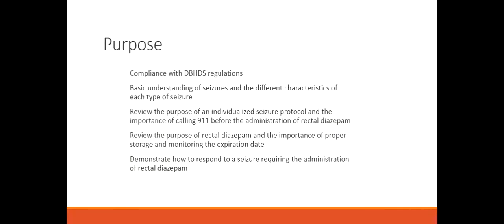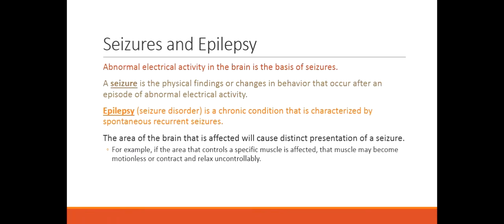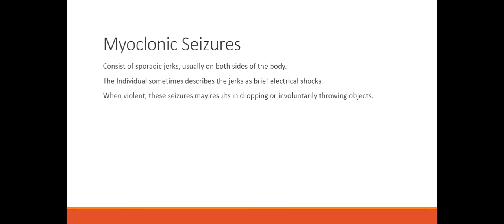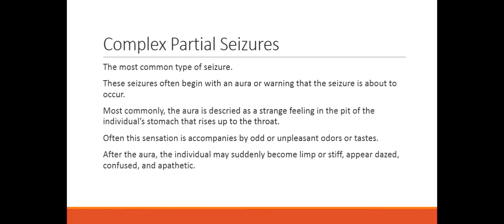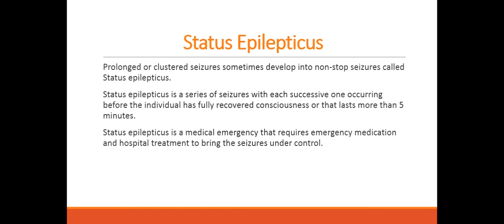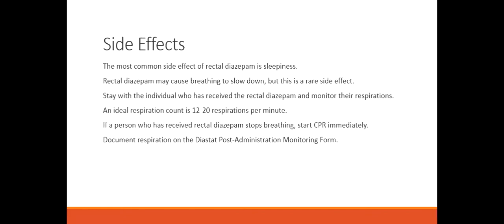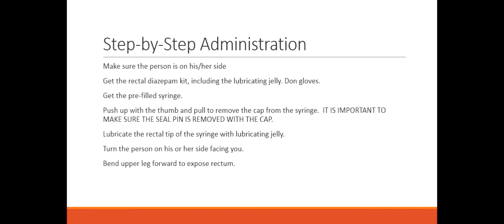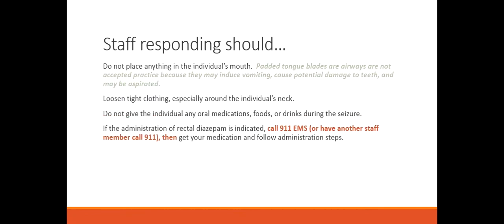Rectal Diazepam Recertification module